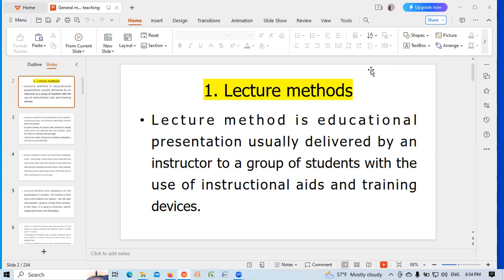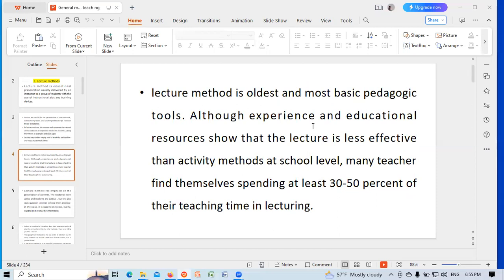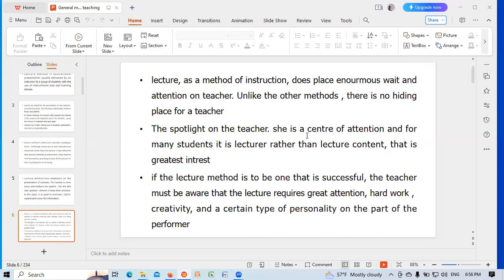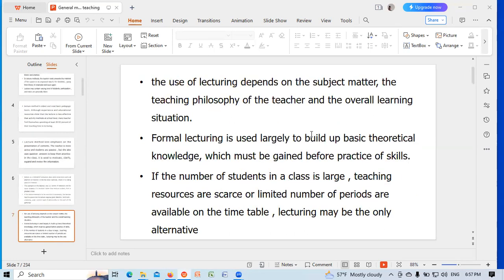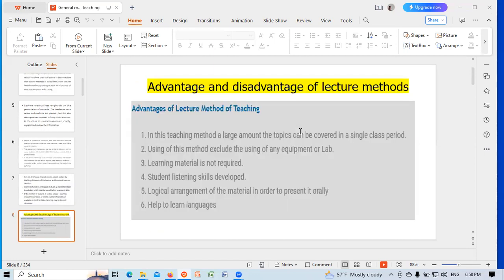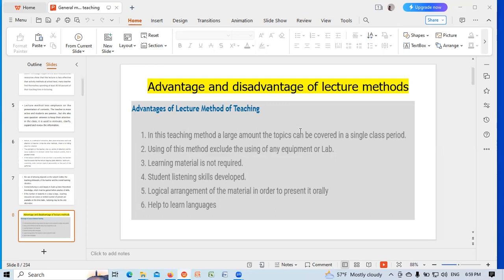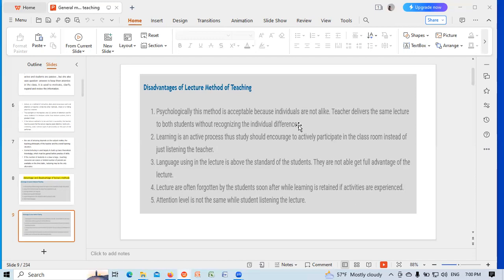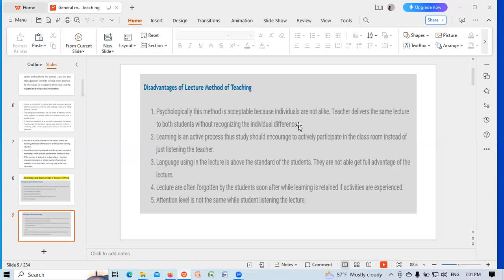lecture method teaching/Teaching Aptitude